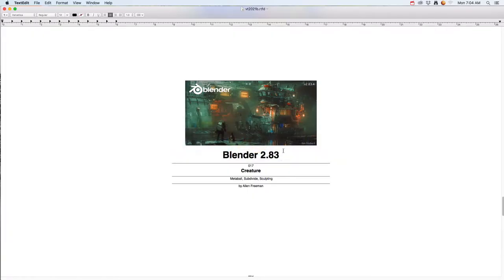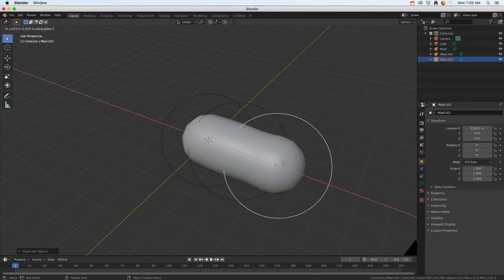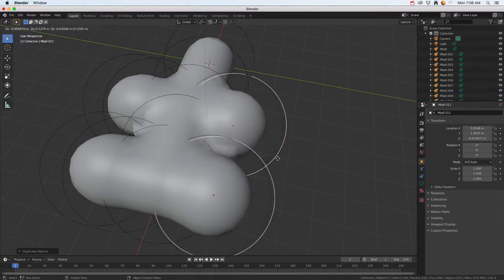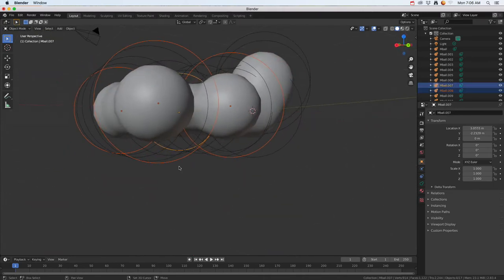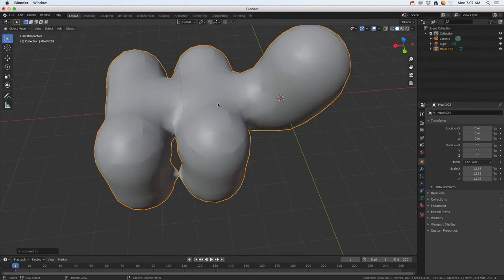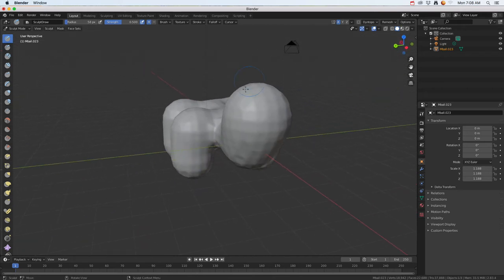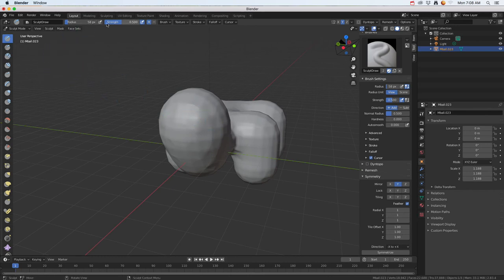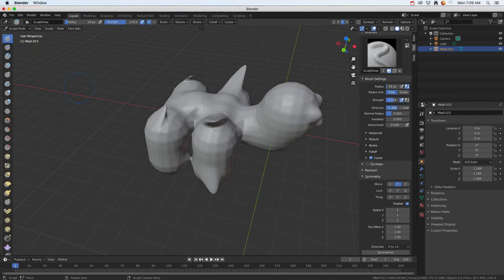Blender 2.83: 017 Creating a Creature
Blender 2.83: 017 Creating a Creature: Metaball, Subdivide, Sculpting